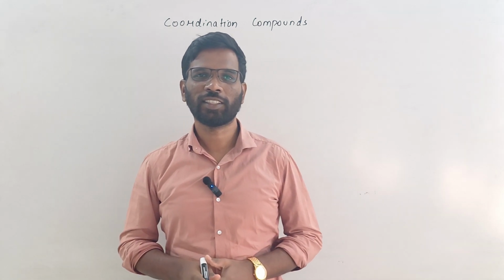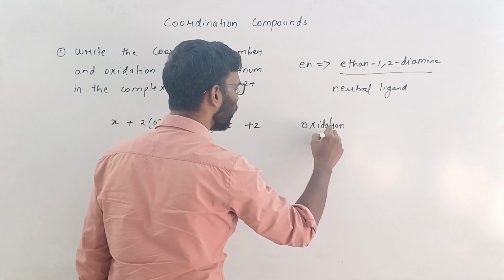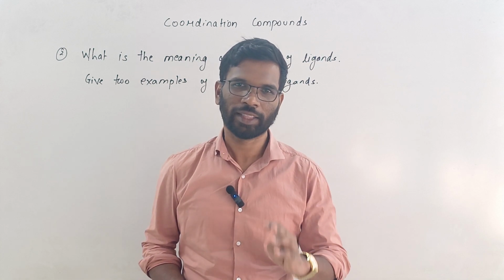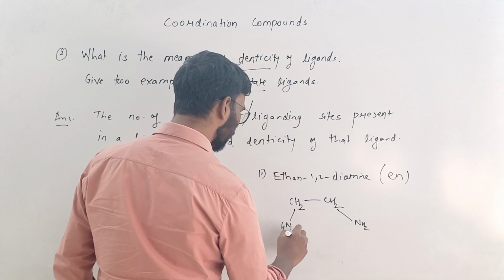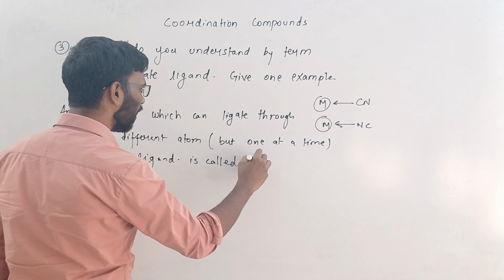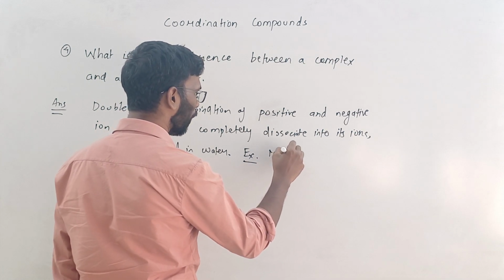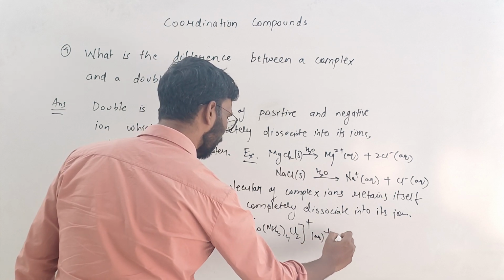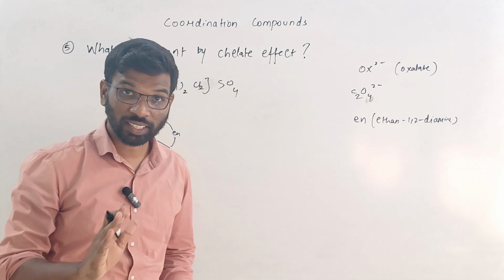General terminologies| Lec-1| Coordination compounds | Chemistry Revision | 2025-26 | I.N.Sir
General terminologies| Lec-1| Coordination compounds | Chemistry Revision | 2023-24 | I.N.Sir | Prabhu Classes